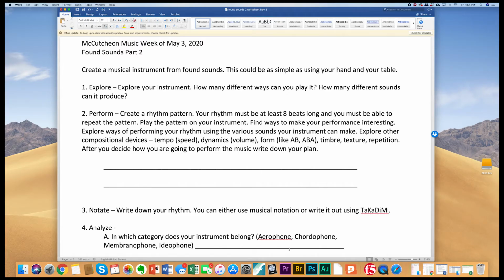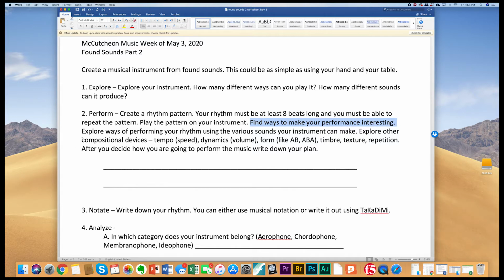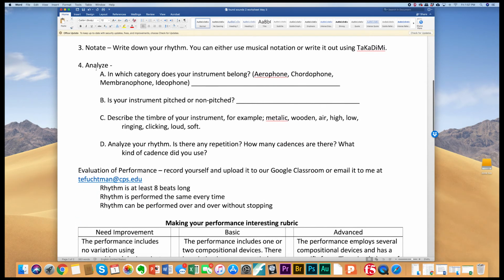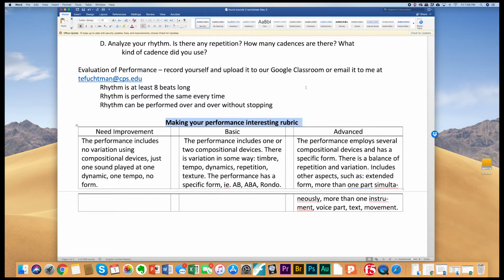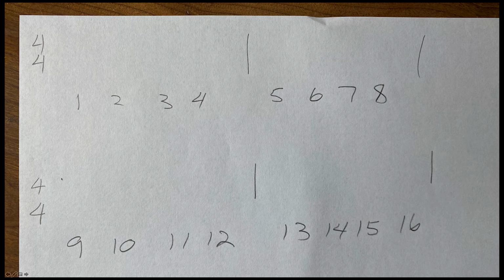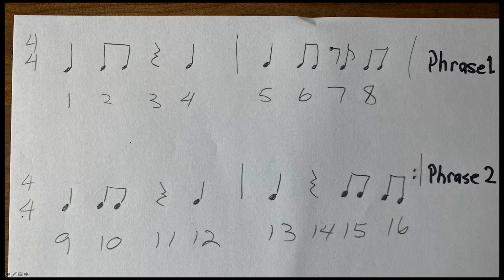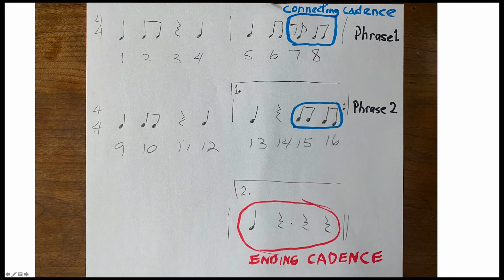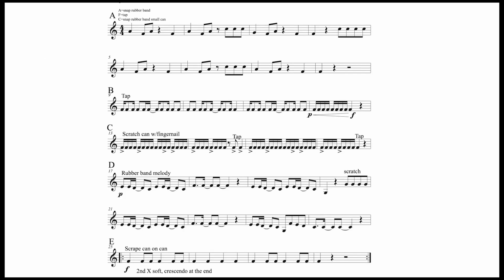found sounds part 2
A video illustrating how to complete the assignment for May 4, Found Sounds Part 2